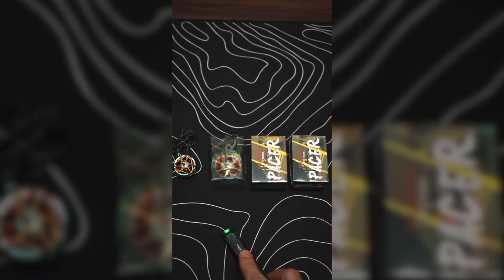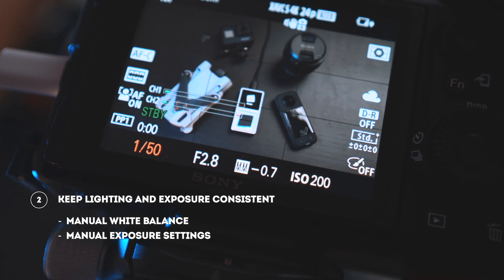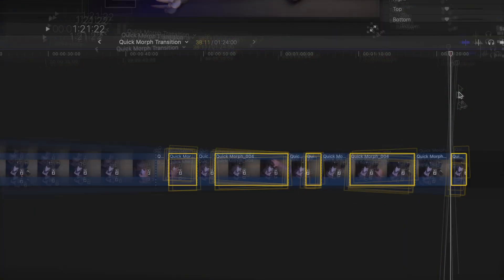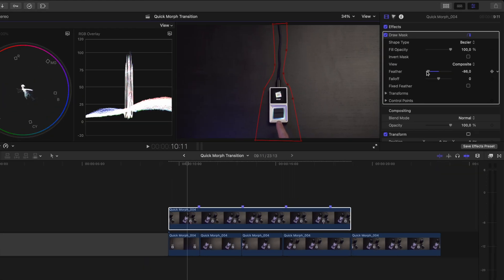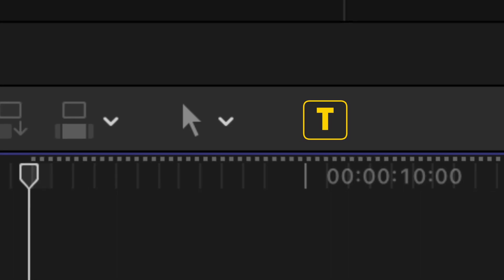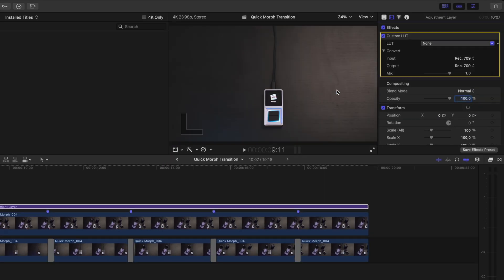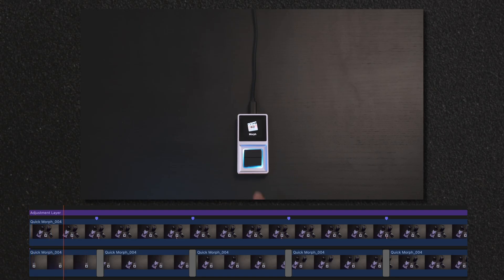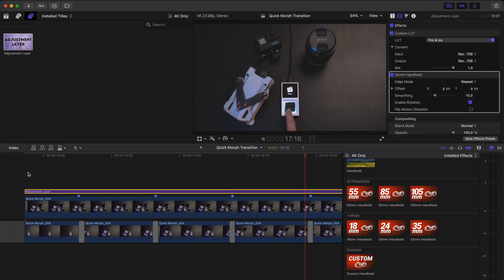Quick Morph Transition in Final Cut Pro | Shoot & Edit Tutorial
Learn how to create the Quick Morph Transition in Final Cut Pro with simple shooting tips, built-in transitions, and a secret trick to make it pop.

📕 CHAPTERS
00:00 - Quick Morph Transition in FCP
00:18 - Shooting Tips
00:46 - Editing the Quick Morph Transition
02:39 - SECRET SAUCE
03:23 - Final Result